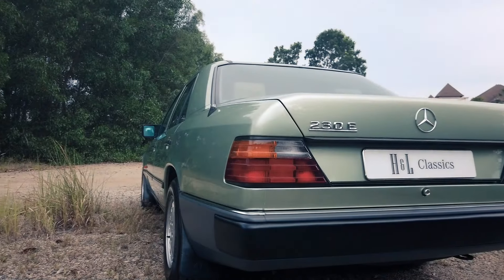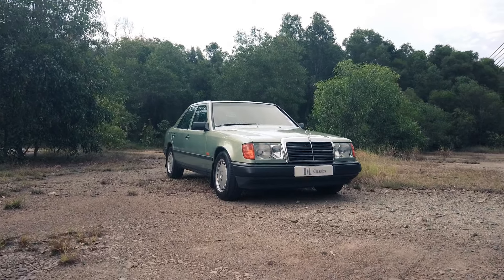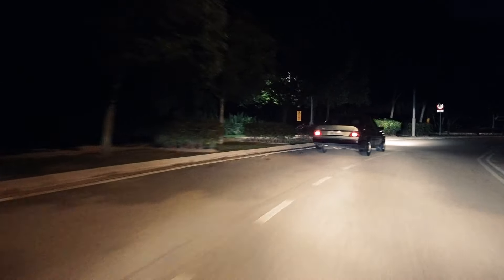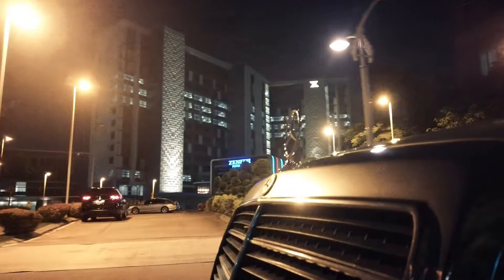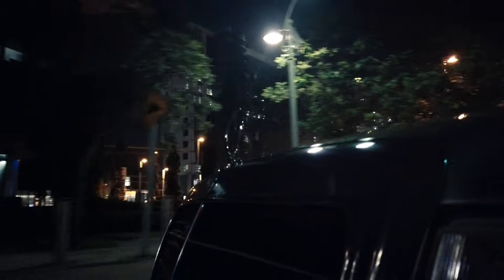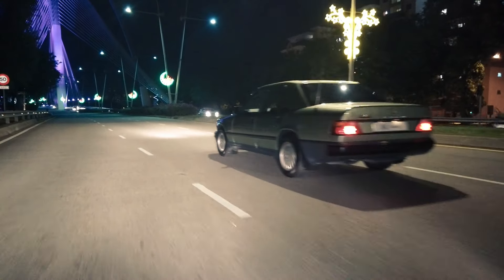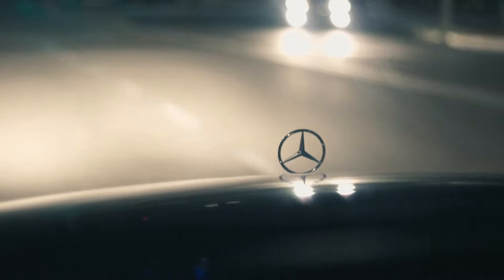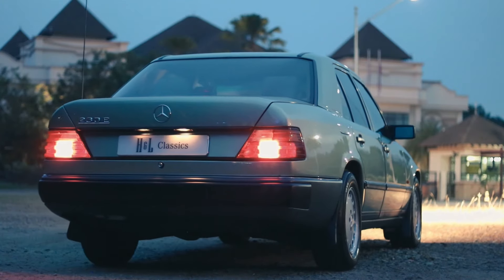Mercedes-Benz W124 - The Car That Simply Would Not Die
Mercedes-Benz W124 (E-Class) - Our Review of the Car That Simply Would Not Die

2,562,143. This is the total number of W124 cars ever produced by Mercedes-Benz. The most popular model, the 230E seen here in this video in the splendid period-accurate willow green metallic, saw 374,422 units leaving the Mercedes-Benz factory.

Welcome to H&L Classics, what is most likely YouTube’s calmest car channel. Today, we will share our honest review of the esteemed Mercedes-Benz W124. It is one of our favorite Mercedes-Benz models to own and drive, and we hope this video would help you understand why.